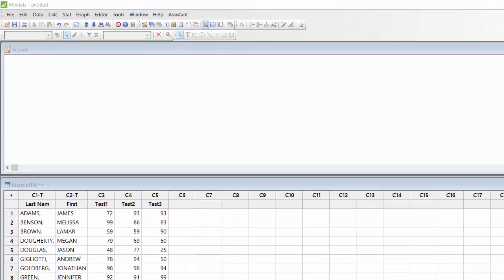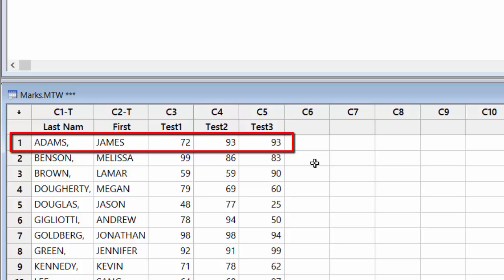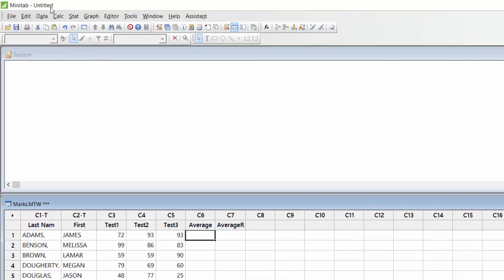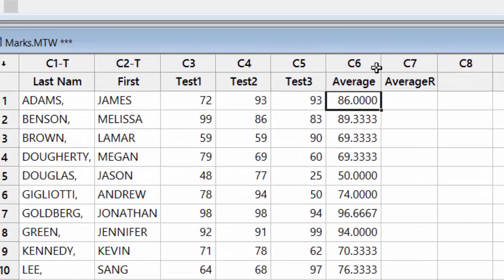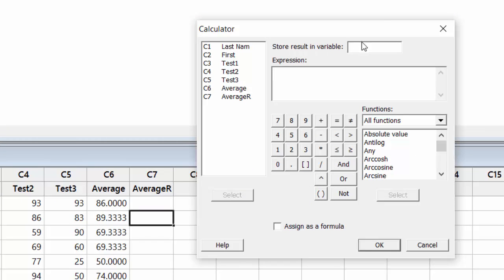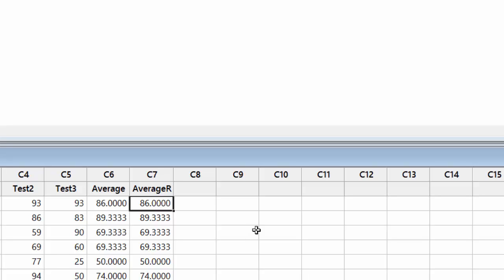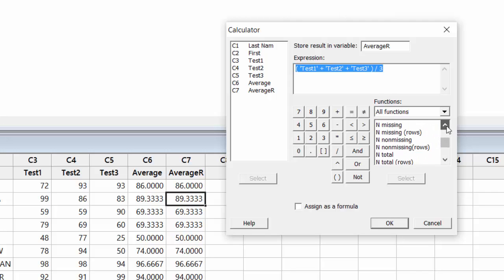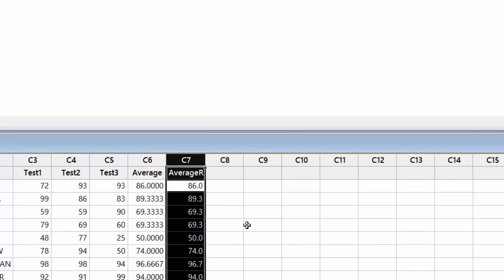Lesson 3: Minitab 17 - Row Statistics